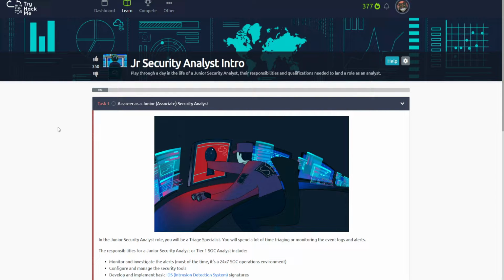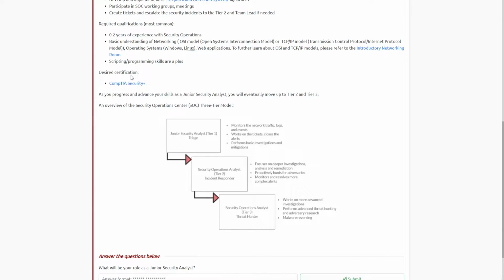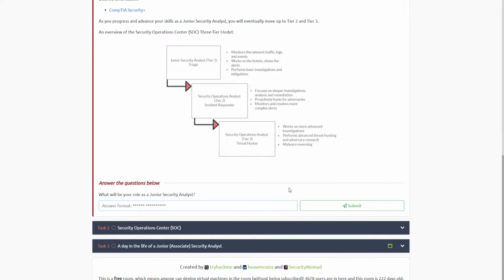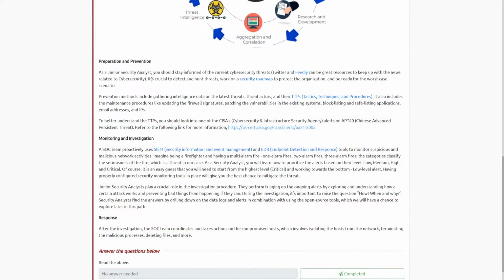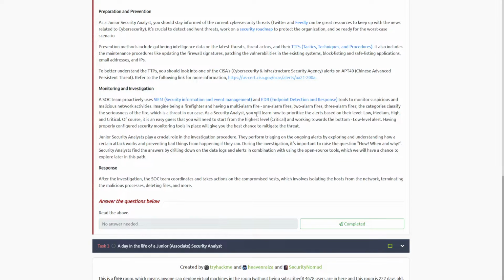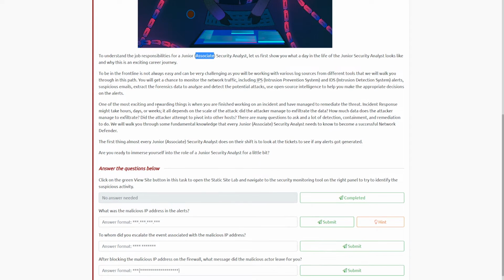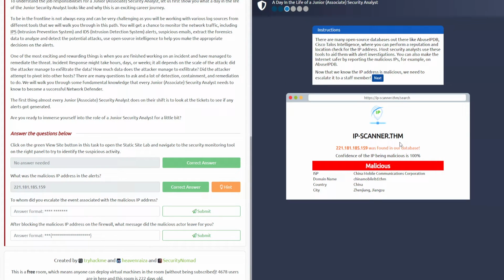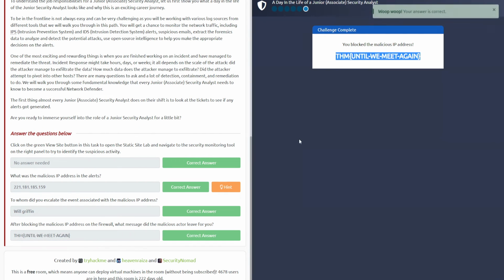Jr Security Analyst Intro | Tryhackme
A little less hacky and more of me just reading out this room but I hope it helps some people or just like to have it read out.